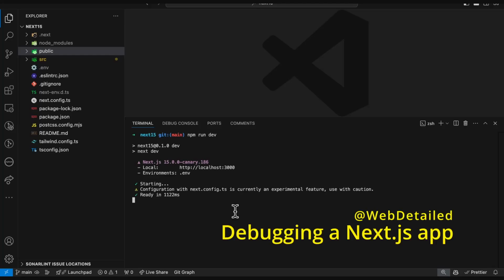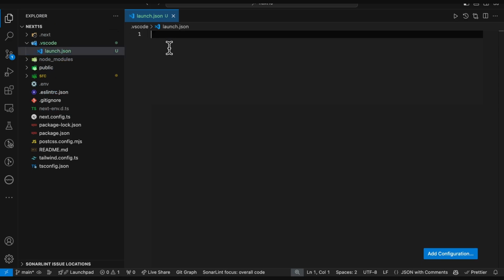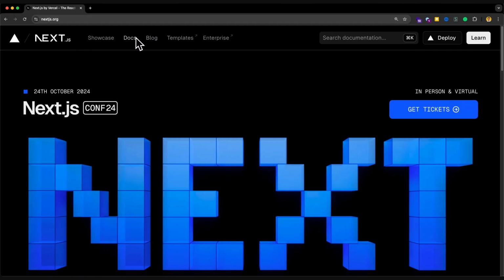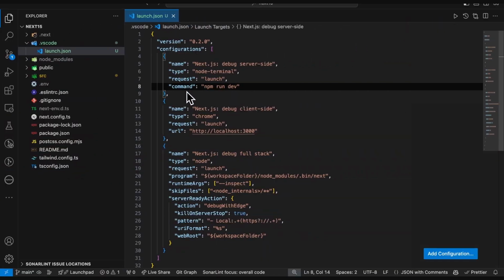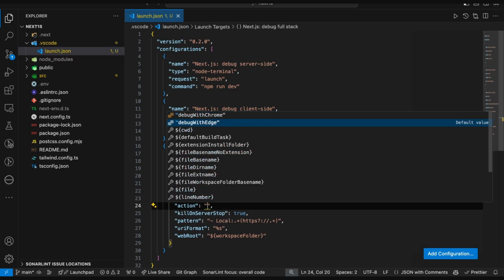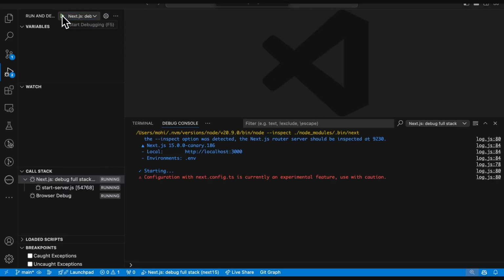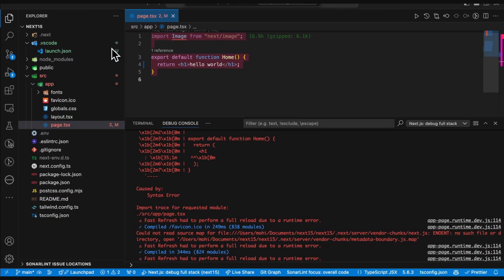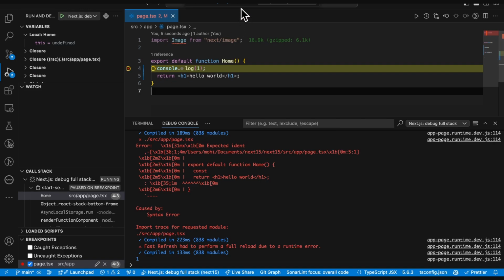Configure Debugging Next.js 15 App in VS Code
In this tutorial, I walk you through setting up debugging capabilities for a Next.js project in Visual Studio Code. We create a launch.json configuration file to enable full-stack debugging, which lets you inspect both server-side and client-side code. I show how to configure VS Code to use Chrome for debugging and demonstrate setting breakpoints, live reloading, and troubleshooting your application efficiently.

00:00 Configure debugging a Next.js app
00:20 Configure vs code for debugging Next.js app